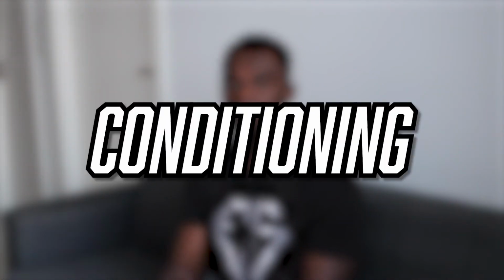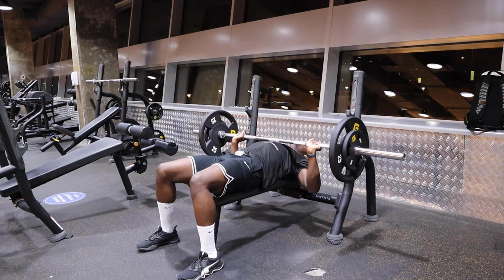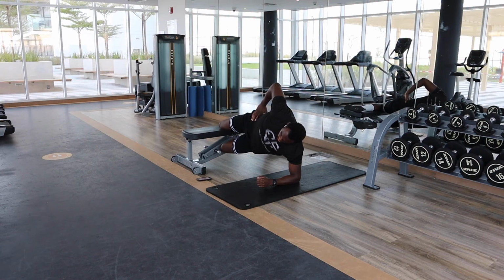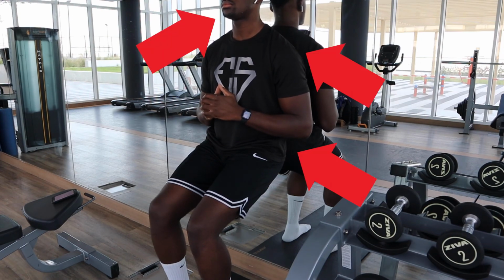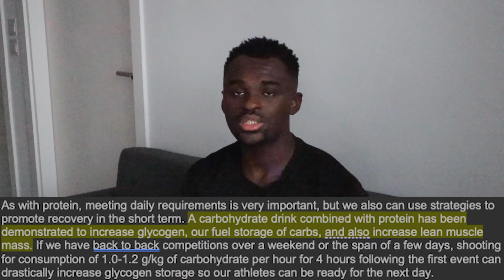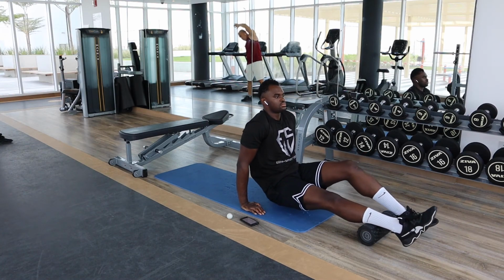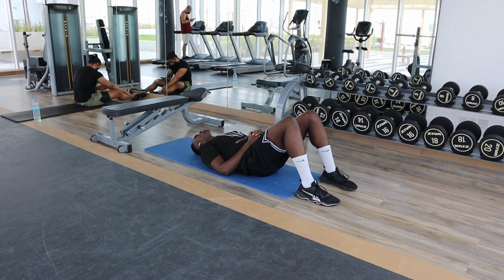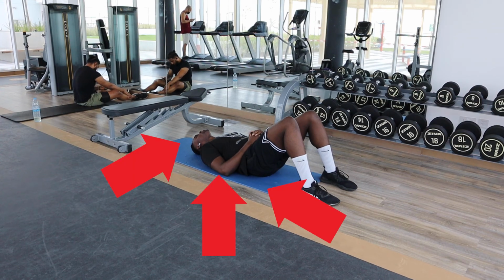4 Tips to For Athletes To Maximise The Pre-Season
How do we attack the pre-season properly so that we can still get better without getting hurt in the process?

Track: Wings (Instrumental) by Davecreates feat. BRLY.

Stay blessed!

Scheduling

This is the time period where you should start to implement your in-season routines on both match days and rest days.

Everything from your warmup & cool down to your meal timings & socialising needs to be organised to help you optimise this last bit of time to make improvements.

Of course, the intensity of sports training is going to increase to a level you most likely haven’t been competing at for a few months, so incorporating your weight room work has to be done with some wisdom.

I’d personally recommend categorising your days by intensity i.e. high and low intensity. I’d consider a day with a conditioning session or game as a high intensity day and a day with no practice or games would be low intensity.

To incorporate lifting into this, ideally I’d lift early on a high intensity day, leaving at least 5 hours between sessions, so that you can recover before the intense session later.

If that’s impossible, then you can always flip it round, but I’d want to leave more time between sessions (maybe 6-8 hours), so that when you lift, you’re as recovered as possible.

Then organise accordingly so that you’re always alternating between a high and low intensity day in order to maximise your ability to recover between days.

Conditioning

So with conditioning, it’s likely that your coaches will be very keen to put through your paces so that you're back to match fitness and in game shape.

But coaches are also likely to be the ones getting you to do all these sprints, suicides, intervals, stairs etc, so it might not be as useful to double up on this outside of sessions

I think easiest way to condition yourself in pre-season specifically, is to just play your sport and focus on conditioning.

You do want to be careful with how much you compete, especially if you didn’t that much in the off-season, because that high volume & intensity will be a shock to your body.

Progressively introduce it back into your schedule, ramping up the sessions each week.

Lifting

As athletes, the weight room is just a secondary supplement to help us in our sports and the pre-season is too short a time period to see major improvement in this area.

And so, although I’m using the word lift, the goal isn’t to lift mad heavy and get super sore. We want to focus on what I’ve heard called “Easy Strength” by By Any Means Basketball.

We want enough time under tension to activate muscles and maintain strength but not so much to try and build muscle because we’ll burn too many calories playing more sport.

We also want to focus on sport specific strength & power as well as rehab, prehab, and mobility work.

This could look like a quick 30 minute lift twice a week with a some of contrast sets focussed on strength, power, and mobility, so a barbell bench with a med ball toss and resistance band shoulder mobility circuit.

Recovery

A solid sleep schedule is a very simple solution to this but also notoriously underused by athletes who either don’t pay attention to it, or are so focussed on the grind that they purposely don’t sleep for as long.

However, studies continue to show the benefits of sleeping for recovery and adaptations (i.e. making gains).

Nutrition is also going to play a major role, with other studies highlighting to importance of both protein and carb intake for athletes to recover and refuel.

Most athletes think of stretching, foam rolling, and icing when it comes to recovery and in the pre-season, they are actually useful tools if you personally feel better after doing them.

Be mindful that they only give you acute/short term recovery benefits but in an intense period like pre-season, we will actually want this so that each session can be performed optimally.

But if I had to prioritise an acute recovery method, I’d go with parasympathetic breathing.

It’s simple, time efficient, and has the more long term benefit than other methods outside of actually sleeping and eating.